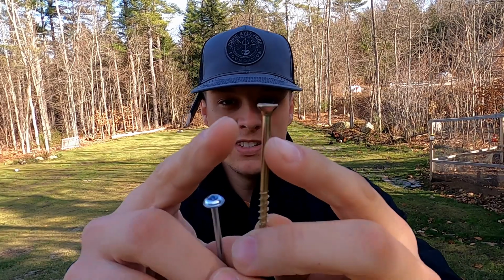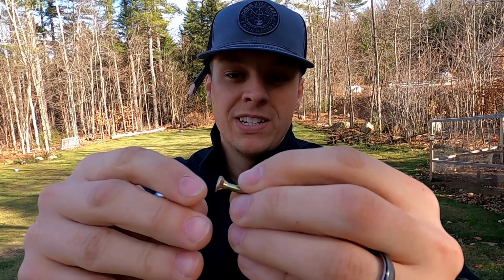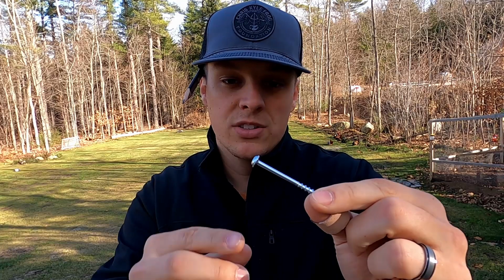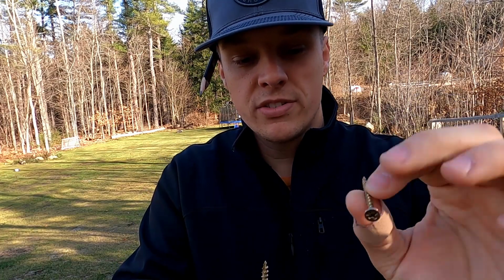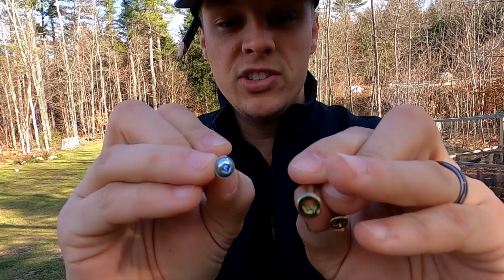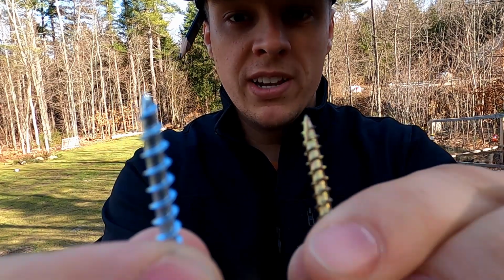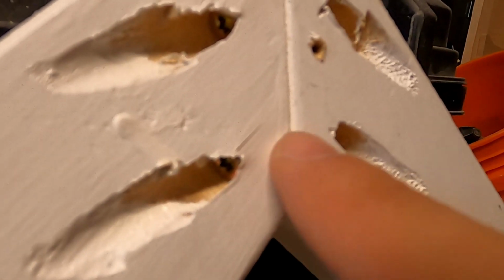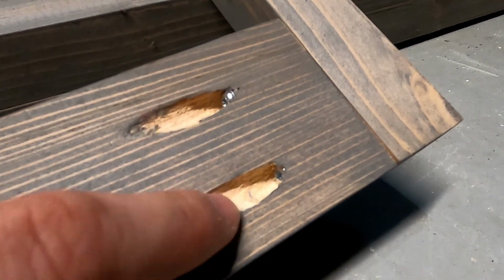Difference Between Pocket Hole Screws and Regular Screws || Do you need them?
Today I just wanted to go over the difference between pocket hole screws and regular construction screws. Do you have to use pocket hole screws? If this video helped you out at all please consider joining us!

Kreg MKJKIT Mini Kreg Jig Kit
Kreg K4 Pocket HoleJig System
Kreg K4MS Jig Master System